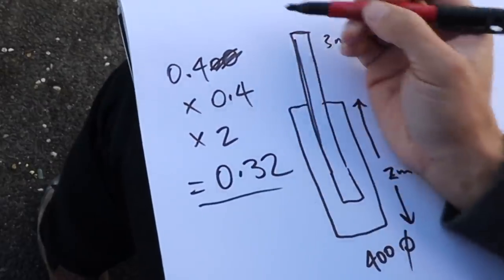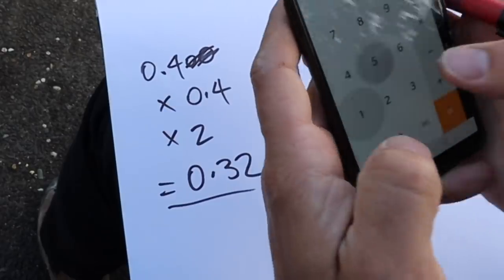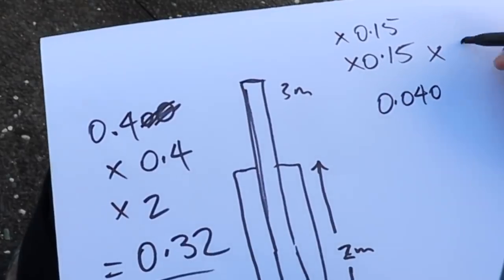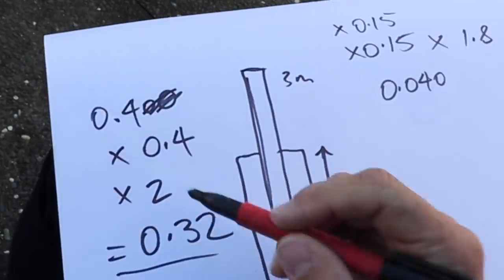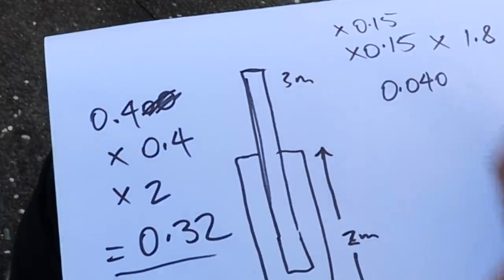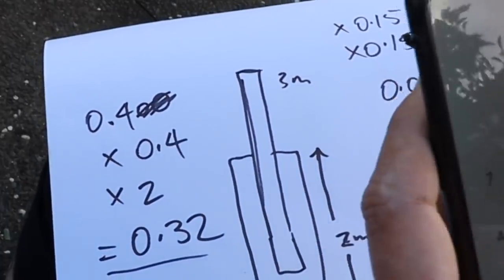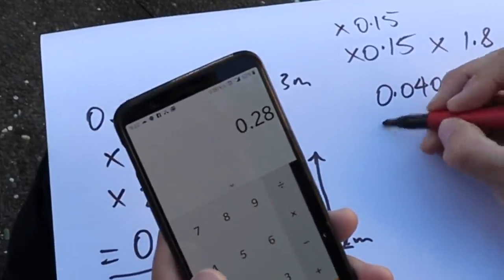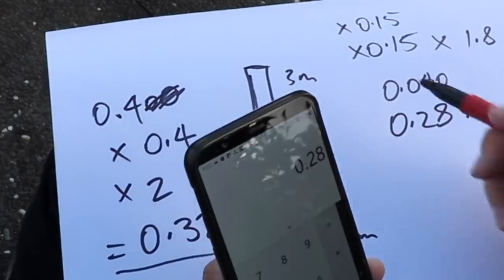I Got The Concrete Quantity Wrong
But it worked out! This is how you calculate your concrete quantities...!

Richmond 7050
New Zealand